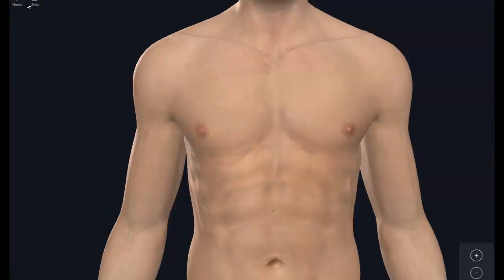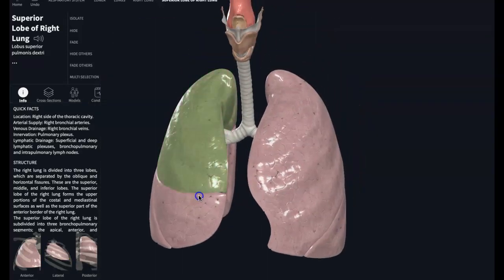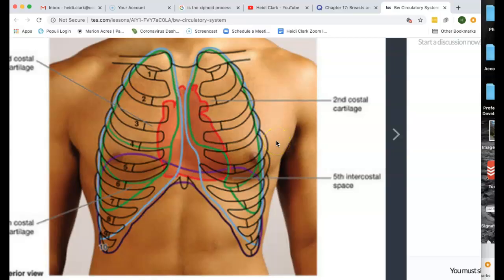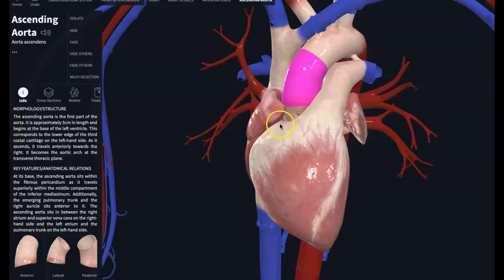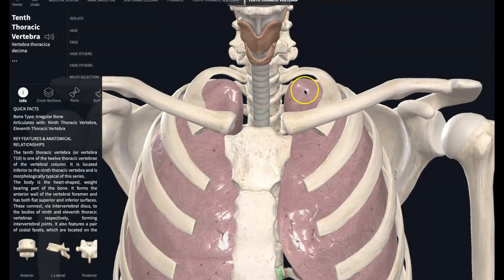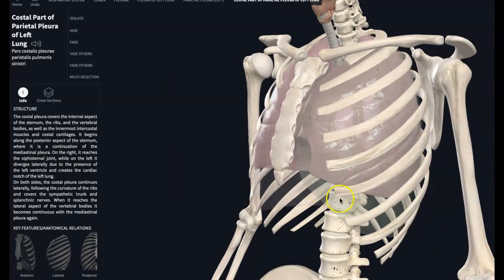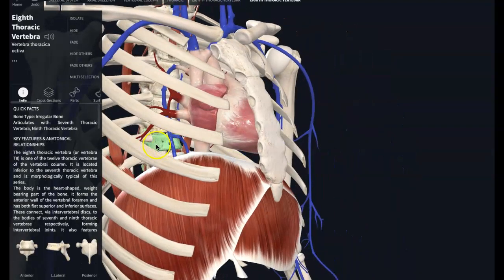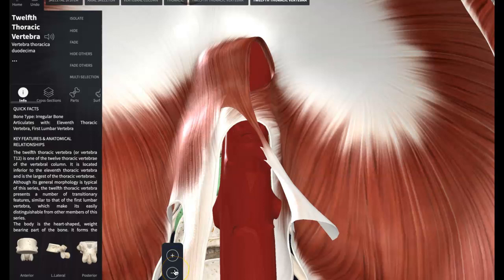Soft Tissues & Viscera of the Chest